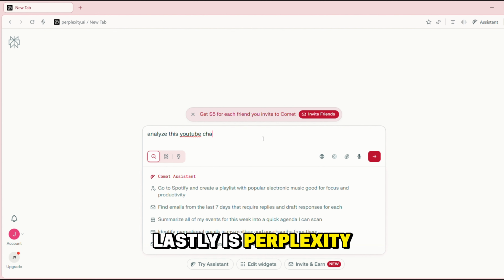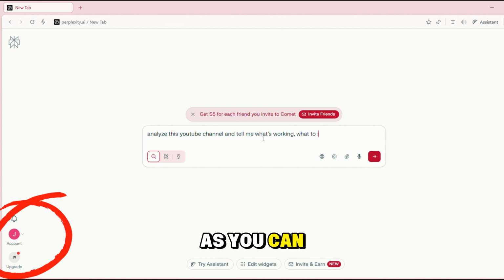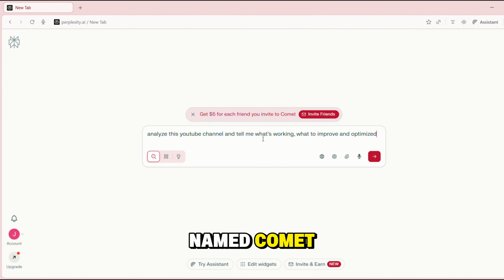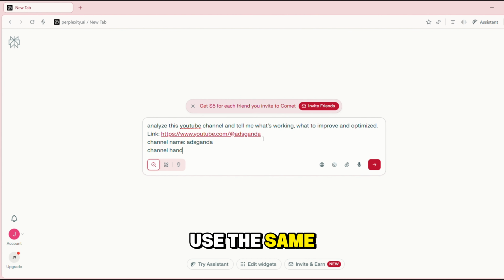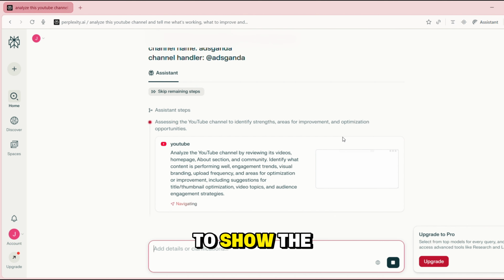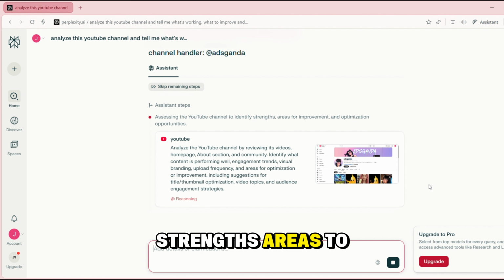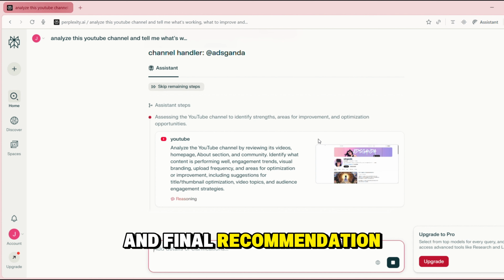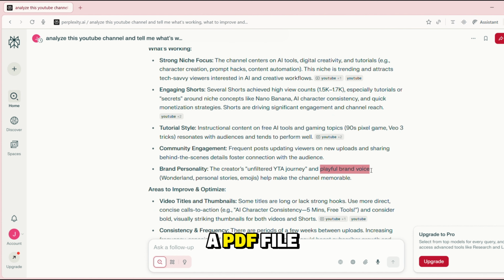FREE AI YouTube Channel Review | Grow Your Channel FAST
Feeling stuck on YouTube? What if you could get a FREE, instant channel review from an AI to find out exactly what's holding you back?

Stop guessing what's wrong with your thumbnails, titles, and strategy. In this video, I show you how to get a 100% free AI-powered YouTube channel review that will give you actionable steps to grow faster. I'll walk you through the entire process, step-by-step.

This free YouTube channel audit will help you:
✅ Instantly find critical mistakes on your channel
✅ Get a personalized checklist for fixing your videos
✅ Optimize your titles and descriptions for more views
✅ Learn how to improve your channel's SEO and discoverability

Whether you're a new creator or you've been on YouTube for years, this AI review is the fastest way to get expert-level advice without spending a dime.

Watch now to get your free report and start fixing the mistakes that are slowing your growth!

Timestamps:
00:00 - 00:25 Intro
00:26 - 01:50 Tutorial
01:51 - 02:09 Summary

💚 Help this thirsty kitty raise a paw for a cup of creamy matcha 💚